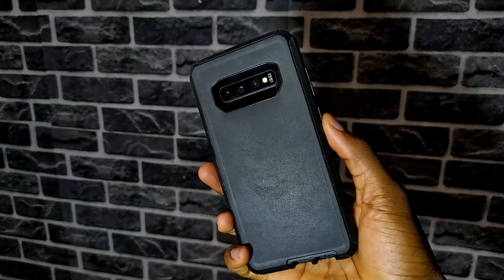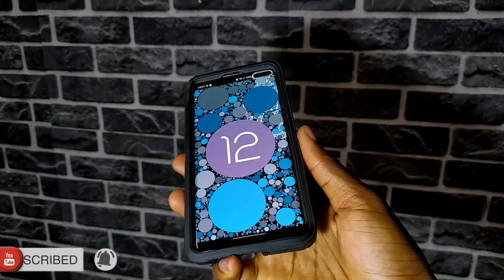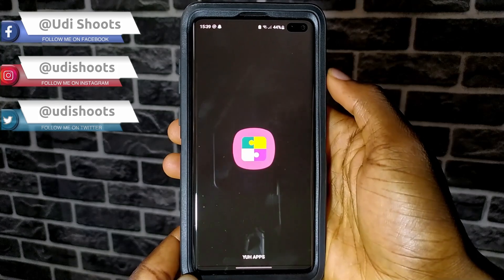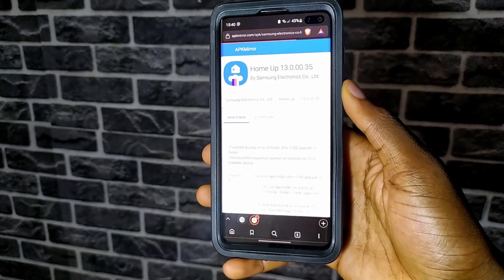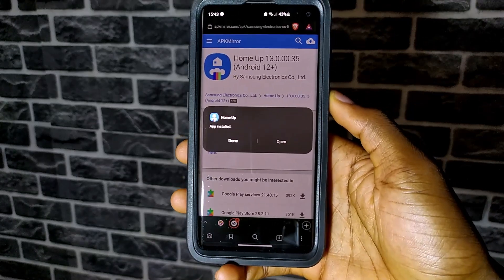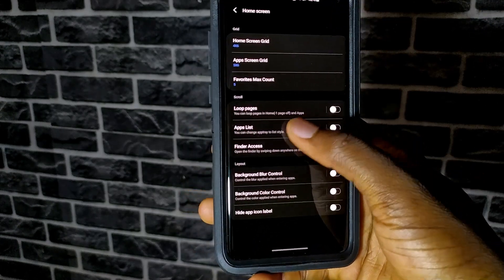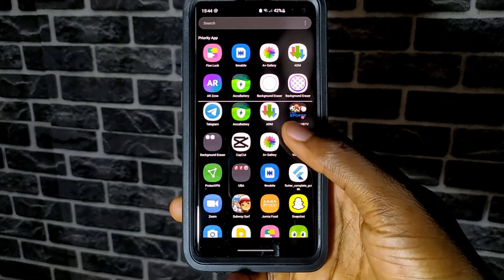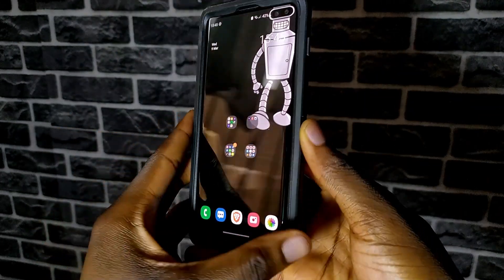Enable Vertical Scrolling App Drawer on Samsung Devices - FAST! (2 minutes)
In this video I will show you how to change your normal app drawer into a vertical scrolling app drawer on your samsung device.